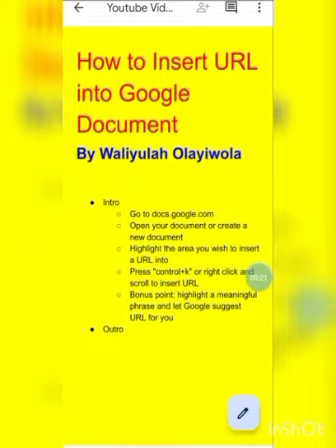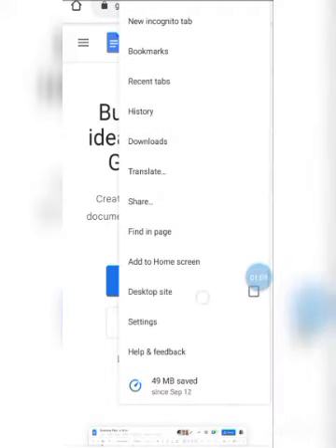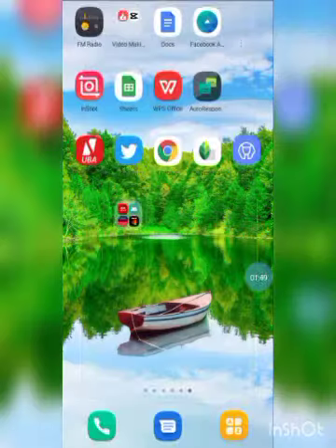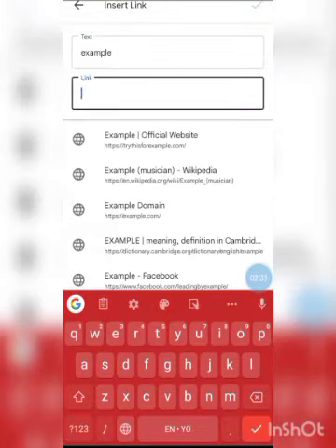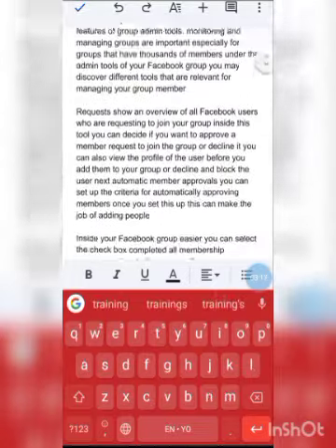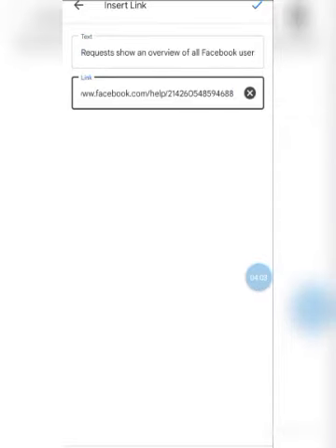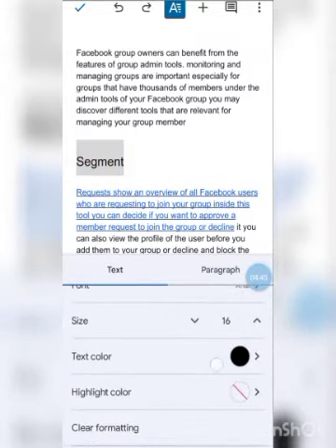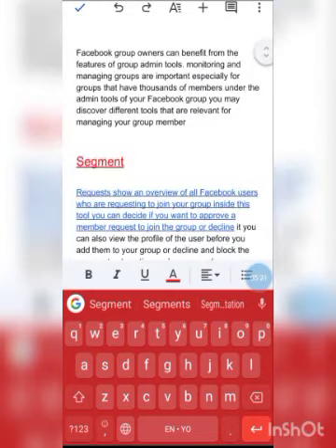How to Insert URL into Google Document